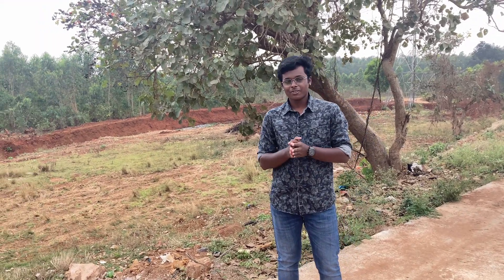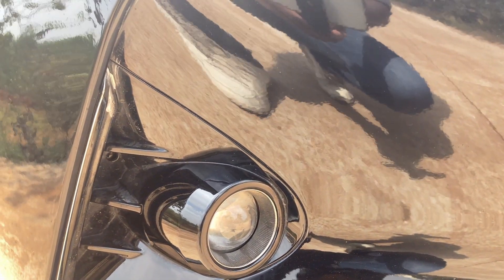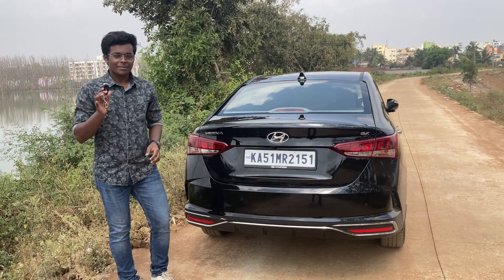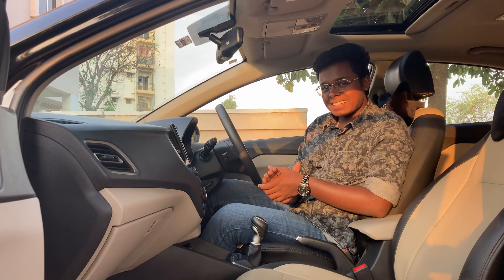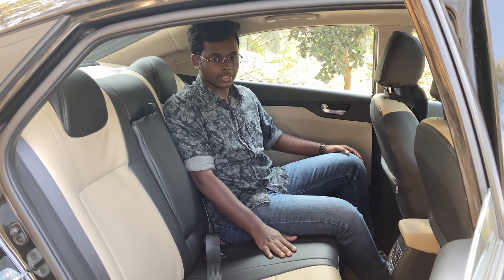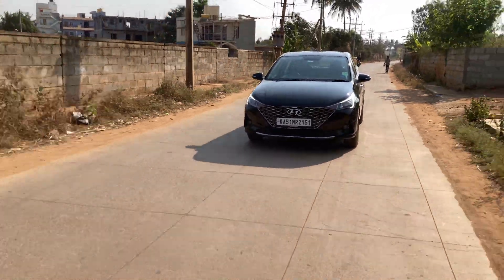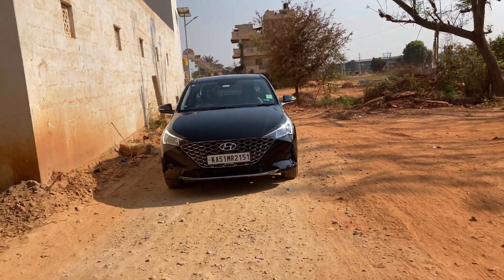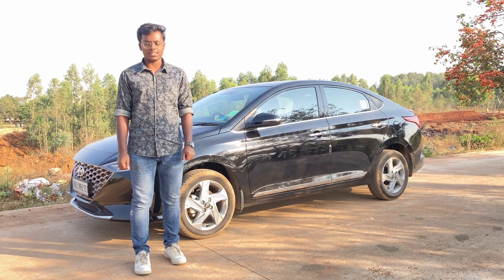2022 HYUNDAI VERNA SX COMPLETE REVIEW - THE MOST VFM SEDAN! | IS IT WORTH BUYING IN 2022?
2022 HYUNDAI VERNA SX  COMPLETE REVIEW -  THE MOST VFM SEDAN! | IS IT WORTH BUYING IN 2022?

Hyundai Verna is the sedan which will will keep you smiling with its premium looks and loaded features.